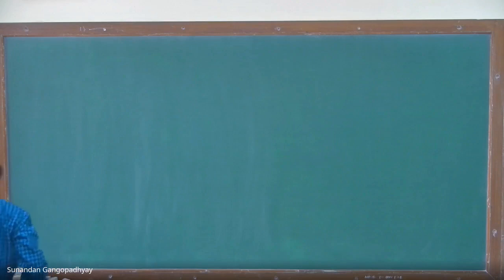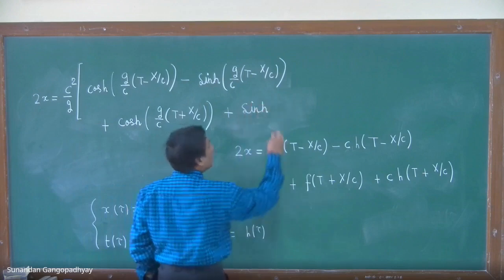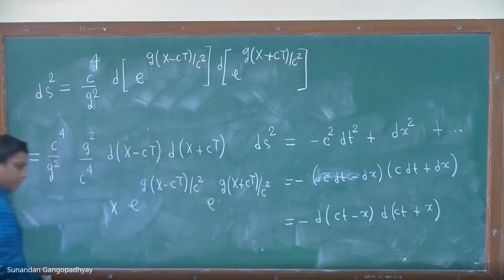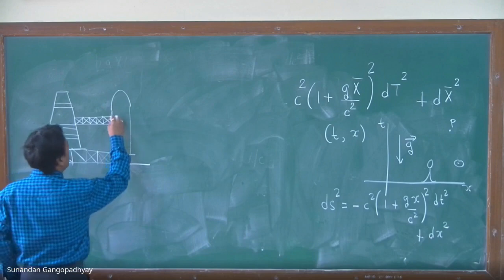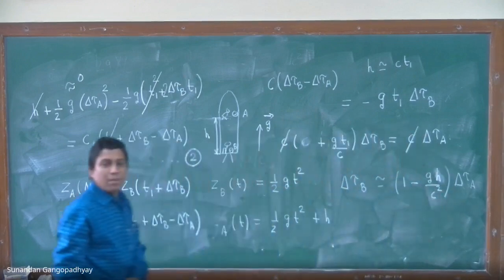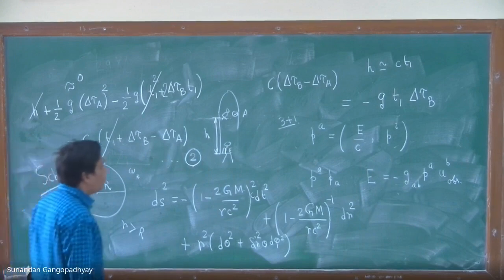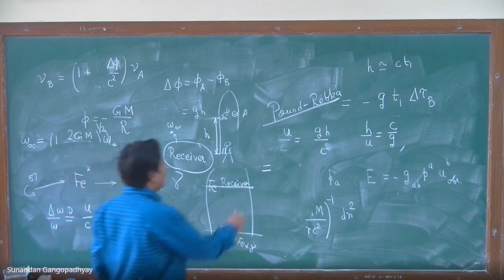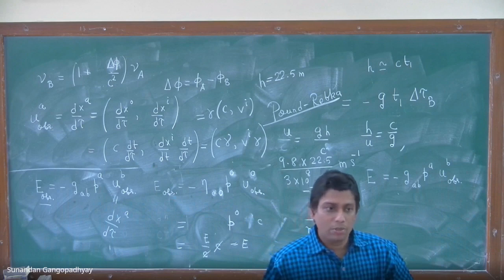General Relativity Lecture 1 Dr. Sunandan Gangopadhyay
This is a series of lectures on General relativity by Dr. Sunandan Gangopadhyay.